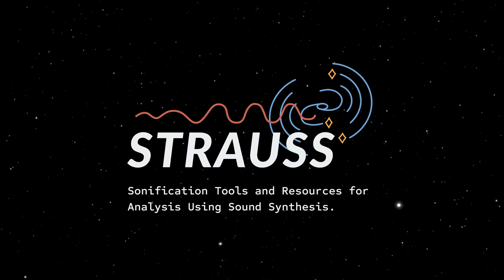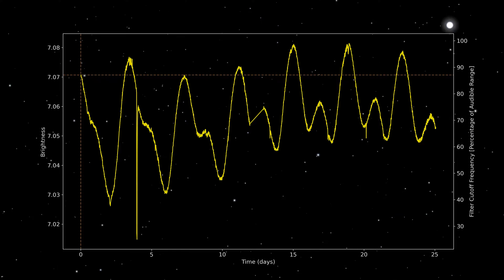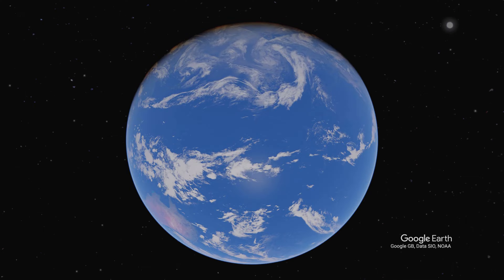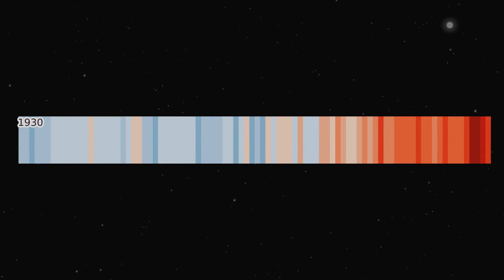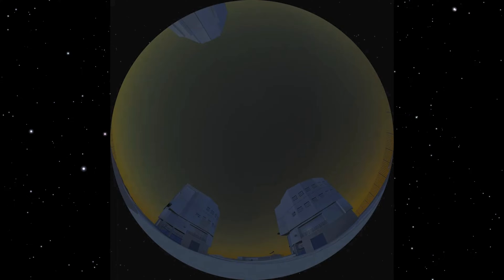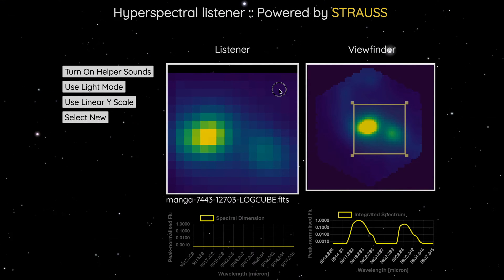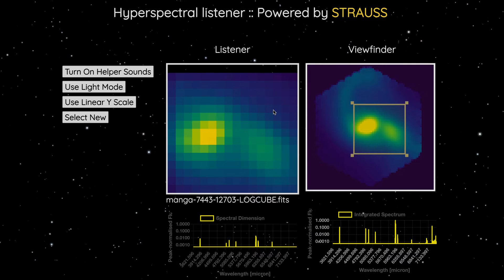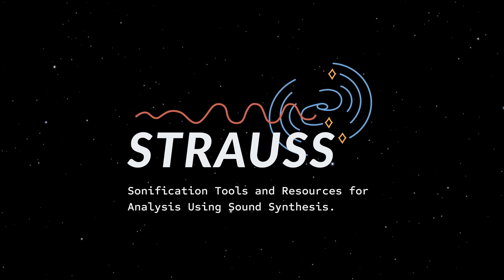Sonification Examples Show Reel (STRAUSS)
This is a show reel produced by our STRAUSS code as part of our Audio Universe project This highlights some of the amazing things that you can do with the code to turn data into sound! Examples are included for sonification of basic graphs, immersive virtual reality experiences, and interactive tools for exploring multi-dimensional data.

The whole showreel is made using STRAUSS including the voice over!

Many of these examples can be reproduced yourself using the examples provided on github and/or from browser-based examples on the Audio Universe

If this sparks some ideas of what you could do with your data for communication, education or data exploration - please get in touch!

Credit to Ed Hawkins for the concept of the warming stripes and Vecteey.com for the starfield background.